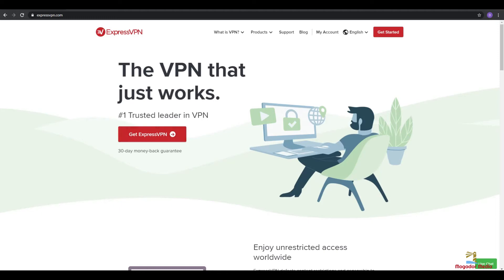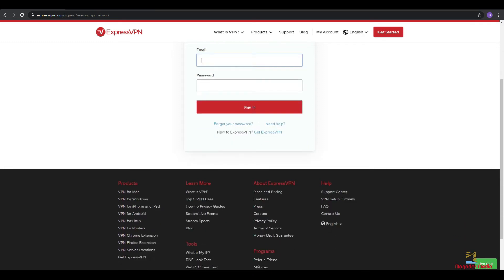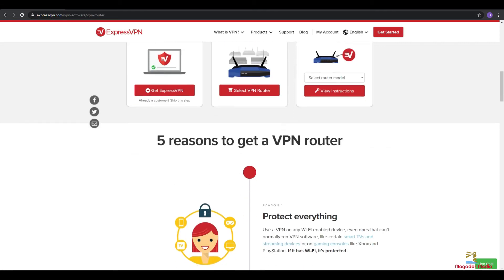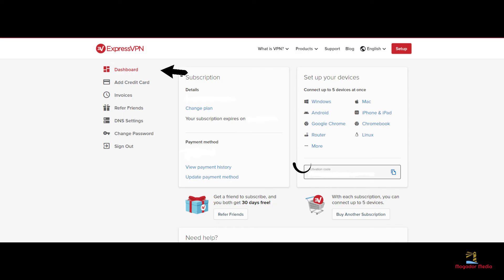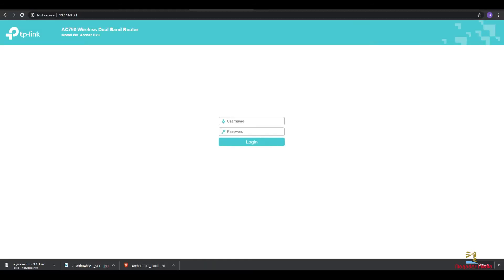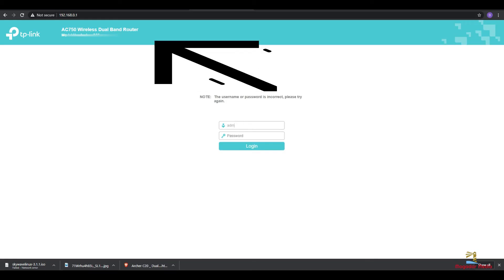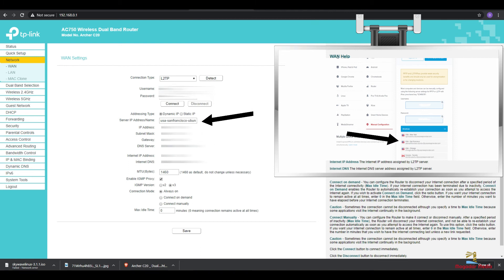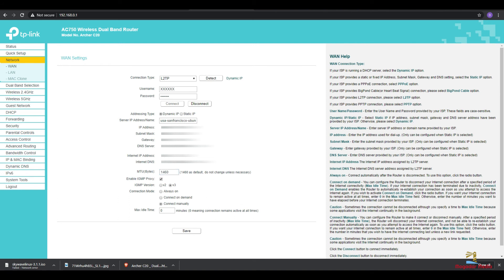VPN for wireless router with ExpressVPN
This is a quick demonstration on how to configure a Wireless router to use VPN.

Commands used:
Windows commands prompt: ipconfig
Ubuntu: ip r